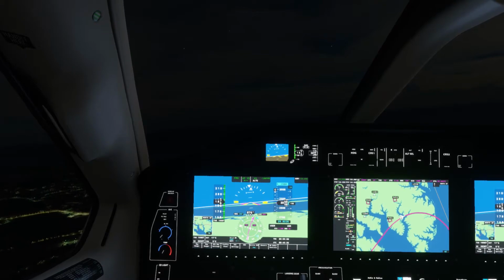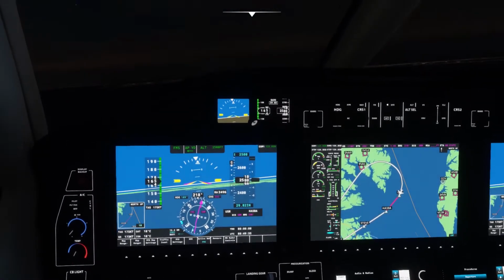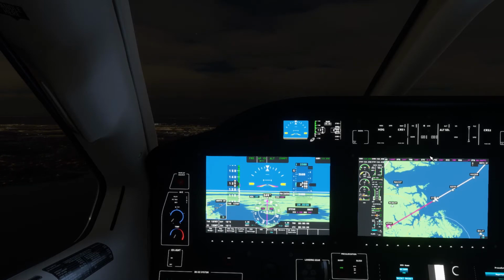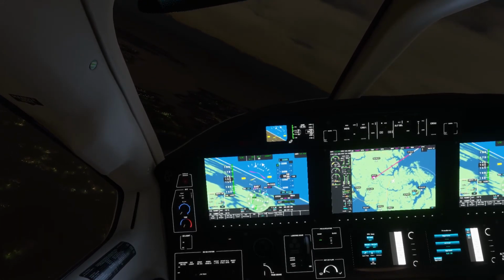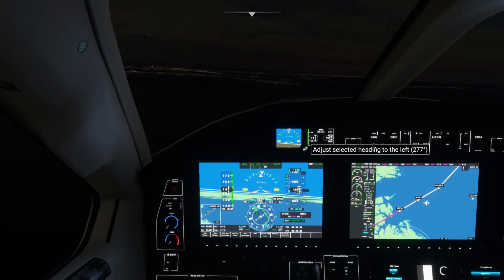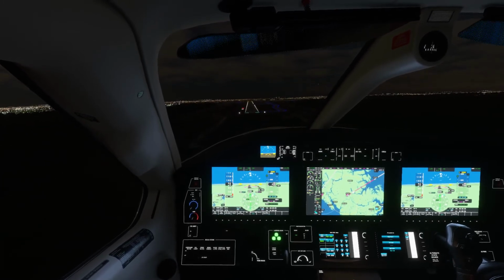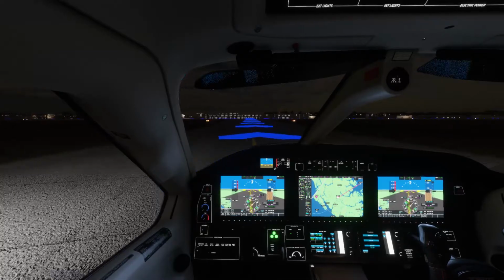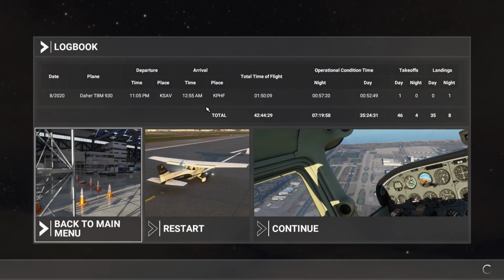KSAV - KPHF (Savannah, GA to Newport News, VA) in the TBM MSFS 2020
Botched approach possibly b/c of ATC bug?  Safe landing regardless on a gorgeous night in Virginia.